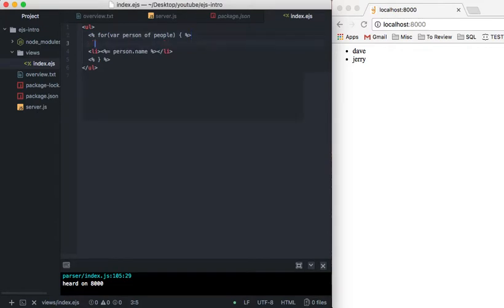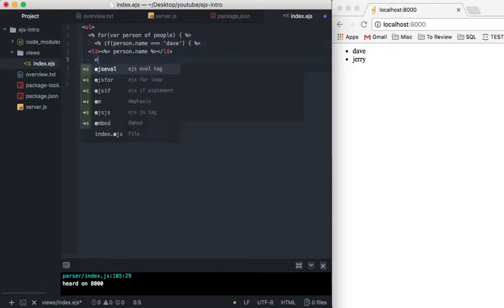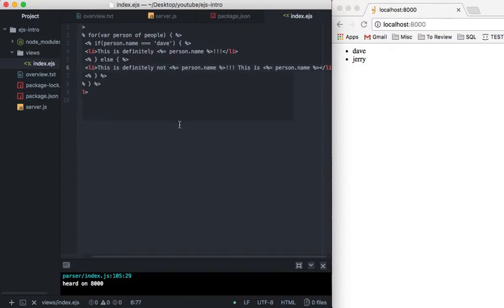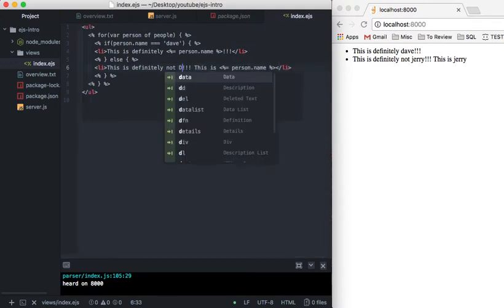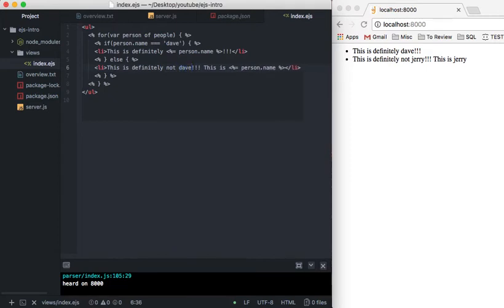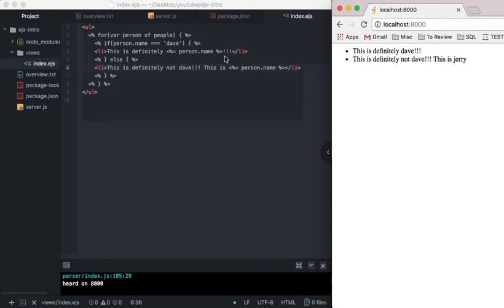Intro to EJS - If/Else Statement - 5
In this video, we talk about how to use if/else statements in EJS.